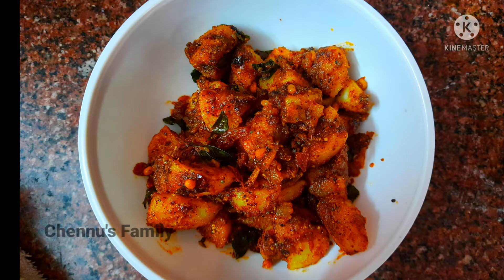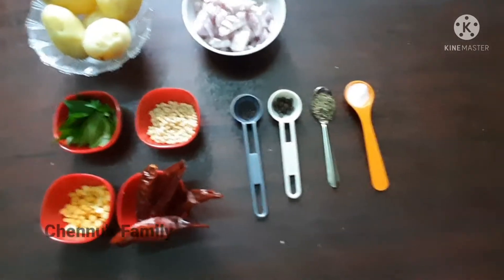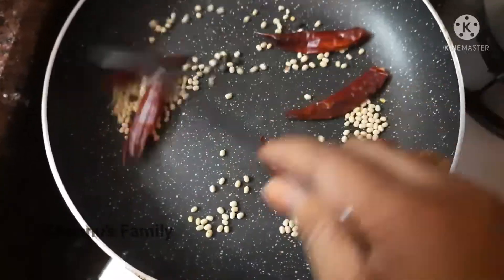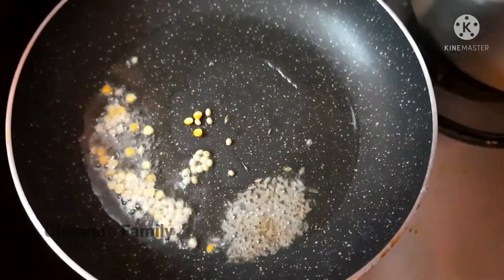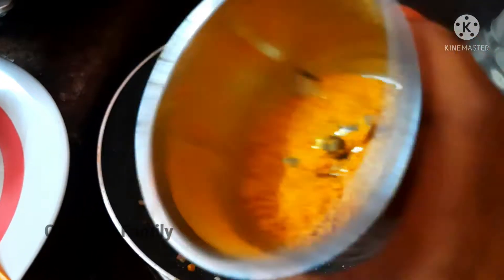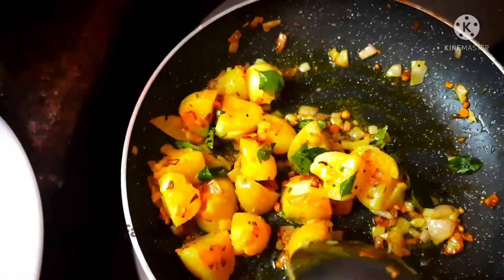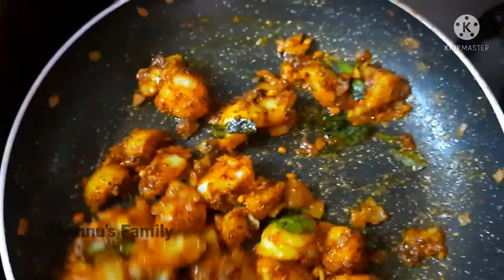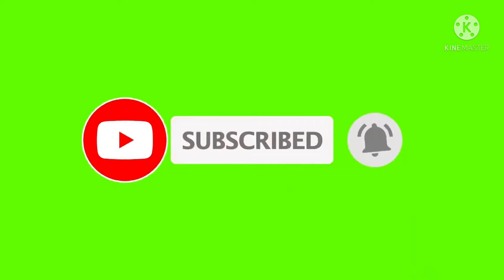Chettinad Potato Fry#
1. 200 gms boiled potatoes
2. 1 1/2 spoon urad dal
3. 1/4 spoon Chana dal
4. Mediam  size Onion 1
5. Dry Chilli 6
6.1/4 spoon pepper
7. little pinch  Turmeric powder
8. Salt
9. Curry leaves
10. Oil 2 tbsp
11. Mustard seeds
11. cumin seeds